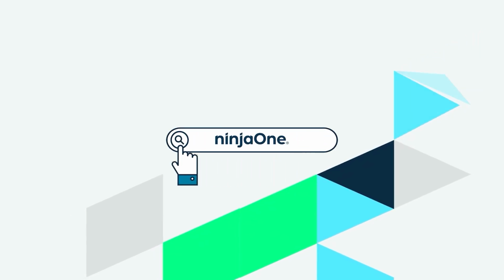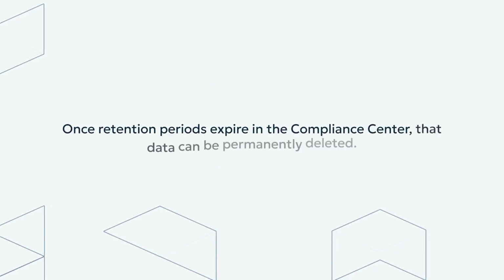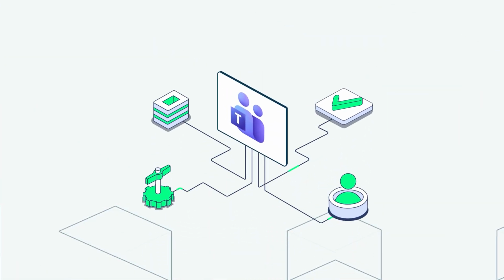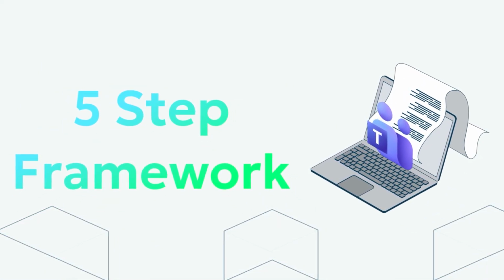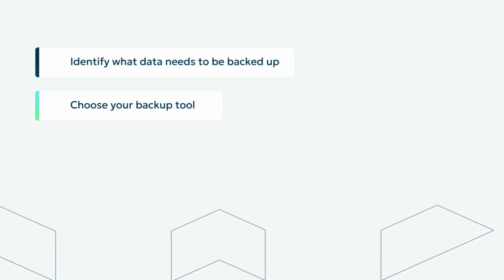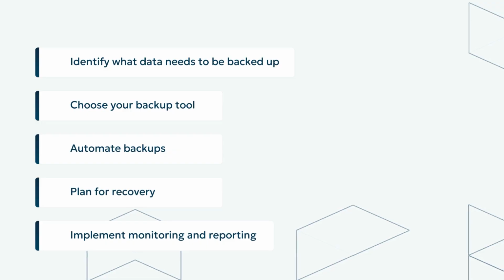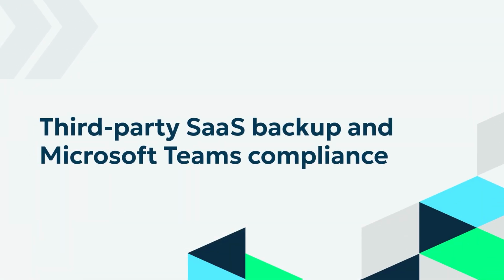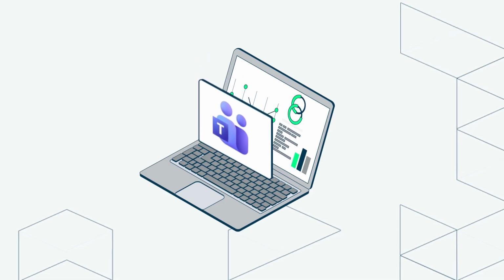How to centralize Microsoft Teams backups across locations and formats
Microsoft Teams doesn’t automatically back up your data, so you have to do it yourself. This video breaks down where Teams data lives across Exchange, SharePoint, OneDrive, why native Microsoft 365 tools may fall short, and how to build a centralized backup strategy with automation, recovery planning, and compliance built in.

Read the full blog on Centralizing Microsoft Teams Backups Across Locations and Formats

Chapters:

0:00  Introduction
0:29  Microsoft’s native backup limitations
1:04  Where is Microsoft Teams data stored
1:26  How to back up Microsoft Teams files
2:29  Third-party SaaS backup and Teams compliance